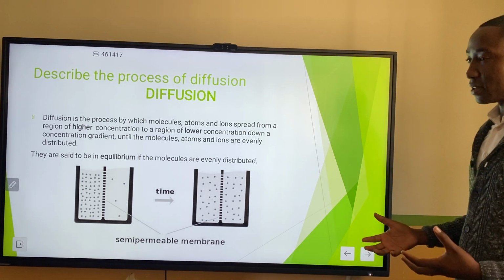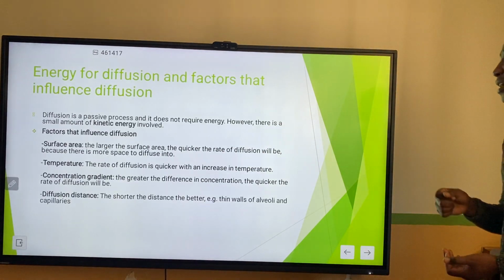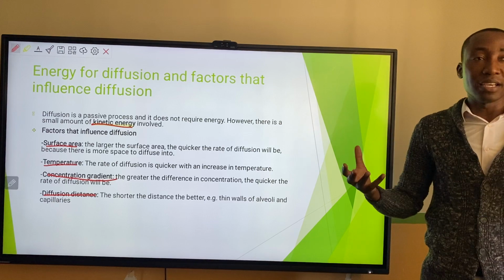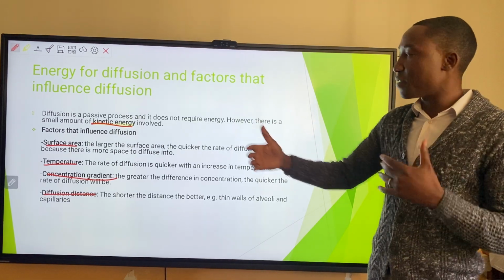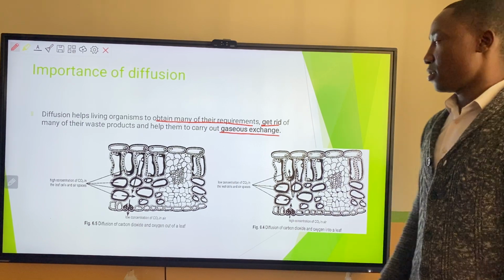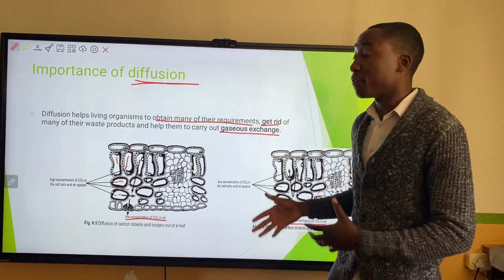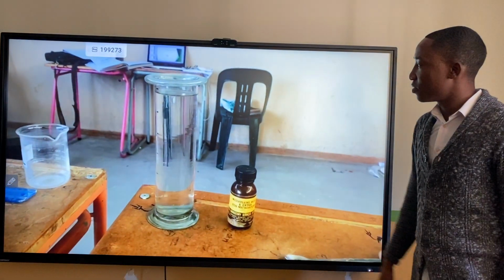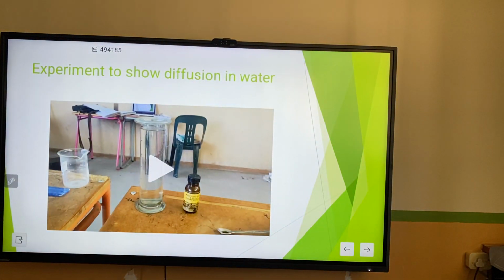Diffusion of Molecules